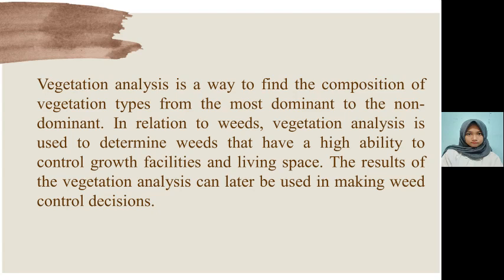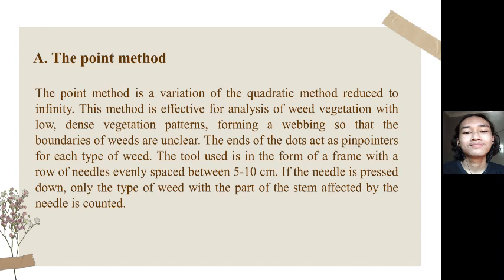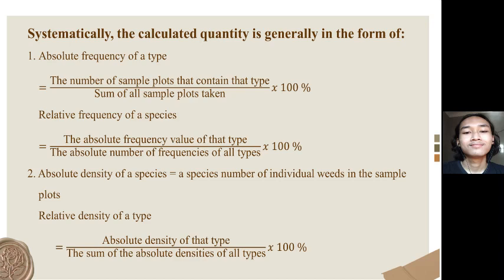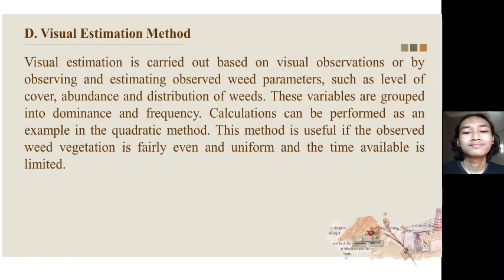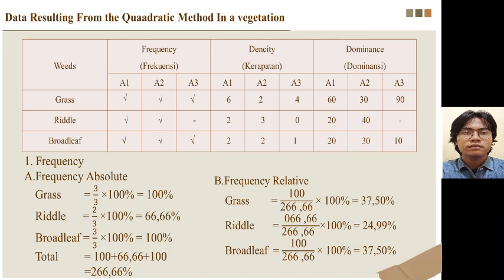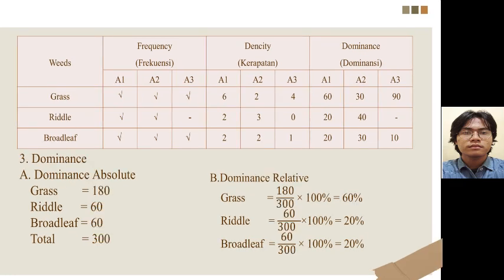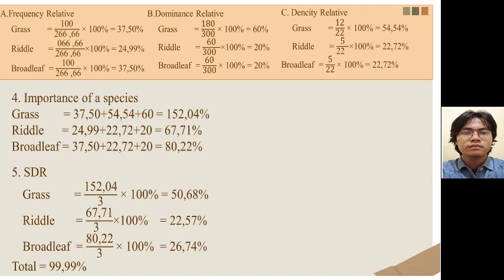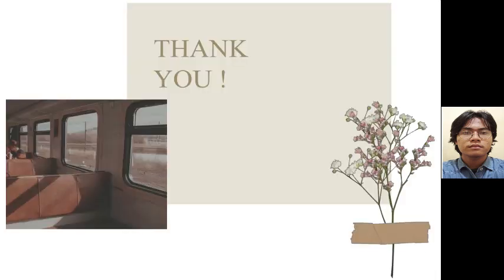Vegetation Analysis - Dasar Perlindungan Tanaman - F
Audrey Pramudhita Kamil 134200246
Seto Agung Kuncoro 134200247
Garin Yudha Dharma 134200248